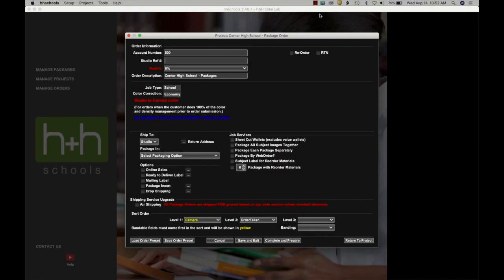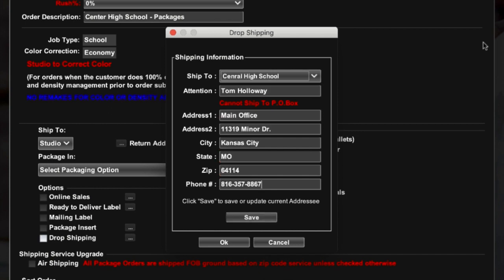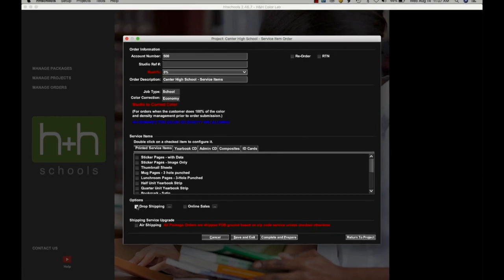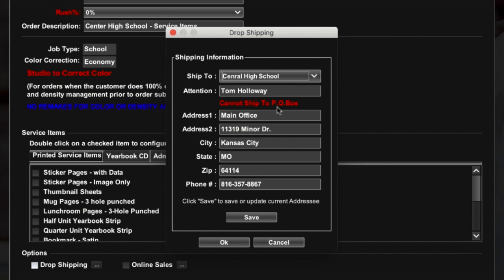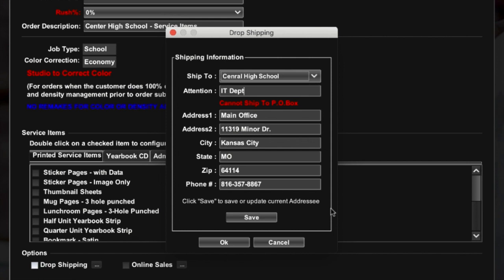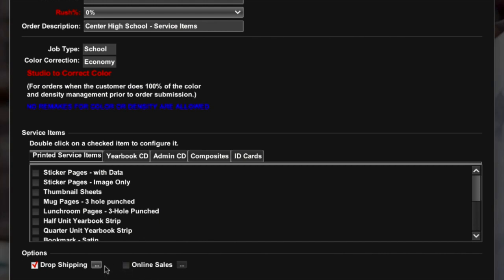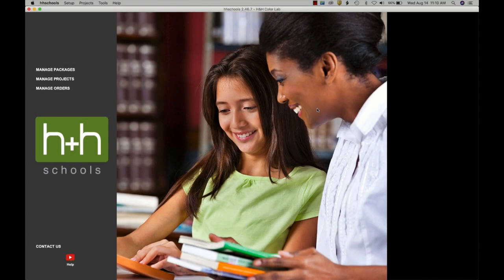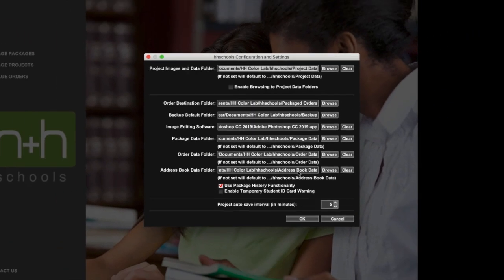How to use hhschools Address Book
This video shows how to use the Address Book feature in hhschools.